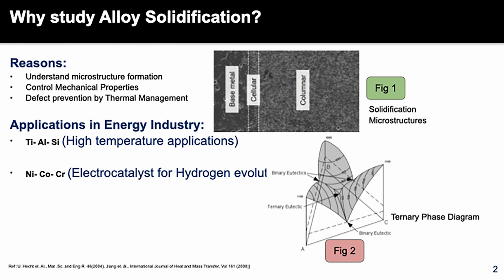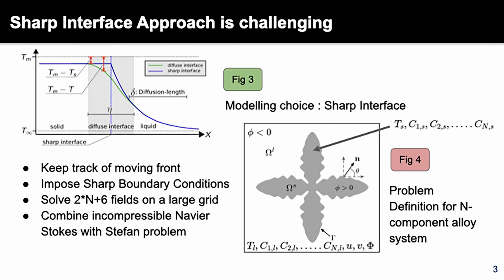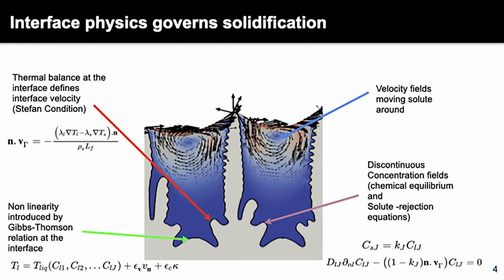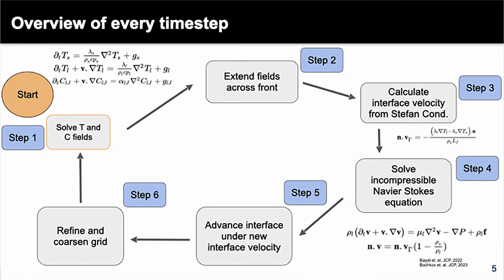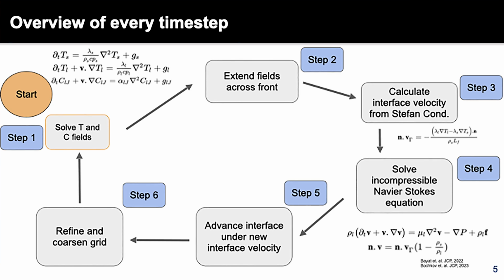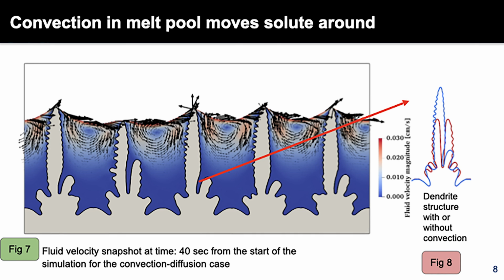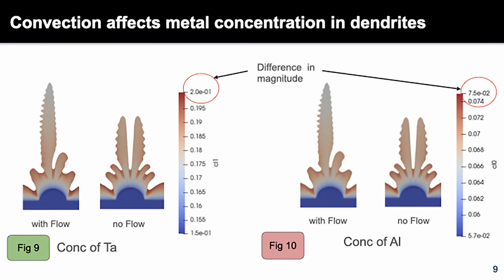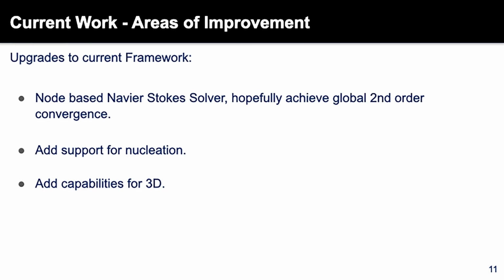Rochishnu Chowdhury - CS Postdoc Symposium 2025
Rochishnu Chowdhury presents the talk "Sharp Interface Simulation of Ternary Alloy Solidification" as part of the 2025 CS Area Postdoc Symposium.The symposium was held in person at Berkeley Lab on February 4, 2025. Twenty postdoctoral researchers from across the Computing Sciences Area presented their current research in various fields.